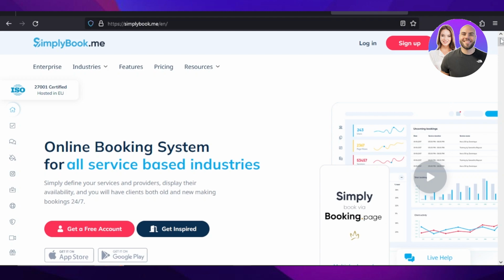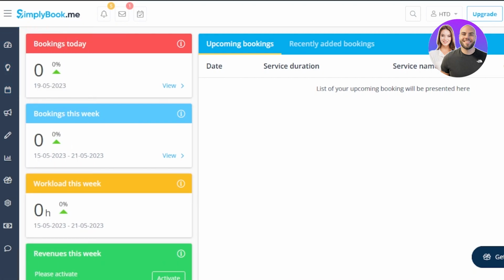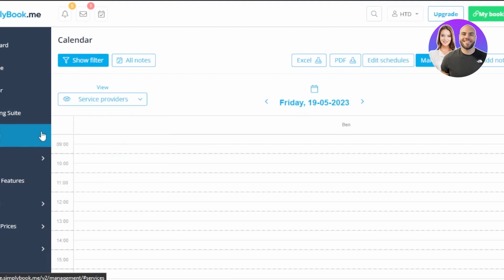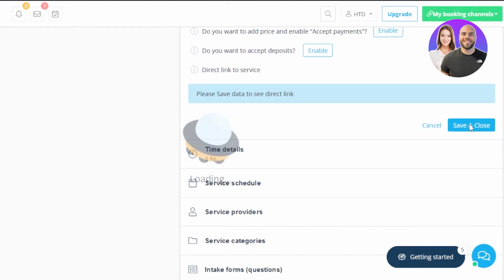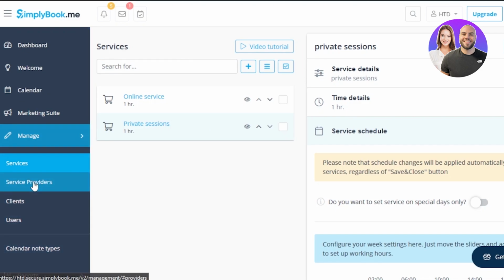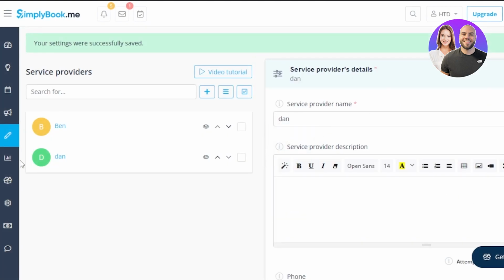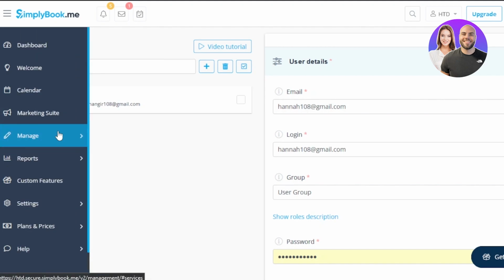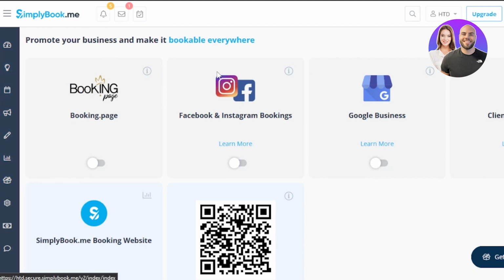Simplybook.Me Tutorial 2025: How To Use Simplybook.Me (Step-By-Step)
In this video, we show you step-by-step how to use Simplybook.Me. You’ll learn how to set up bookings, manage appointments, and streamline your scheduling — perfect for beginners and anyone looking to improve their booking process.